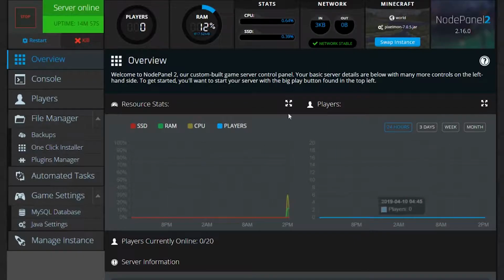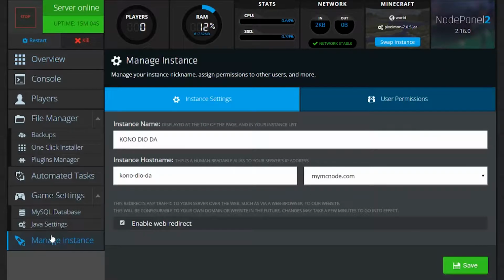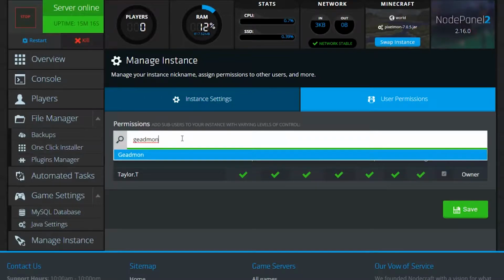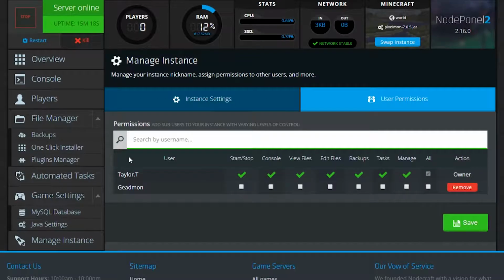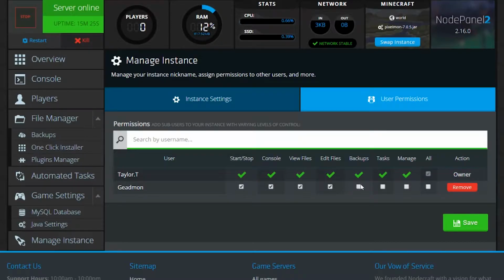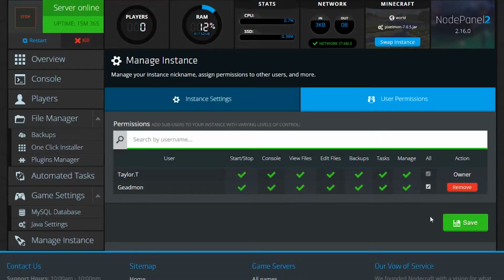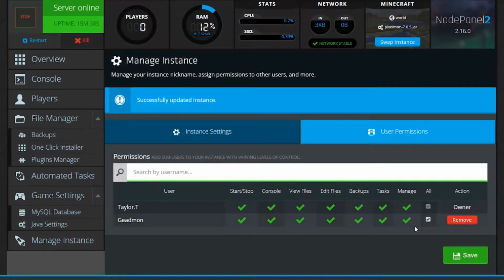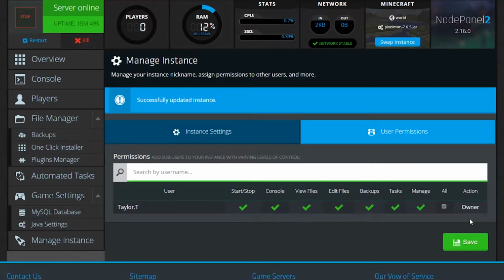Nodecraft Basics - Sub-Users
For a text based version of this tutorial, look here!